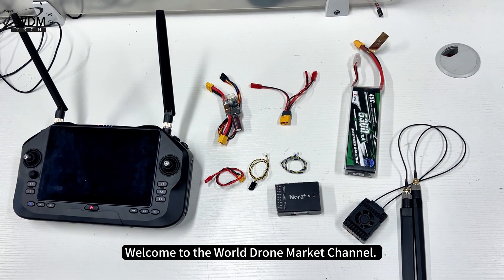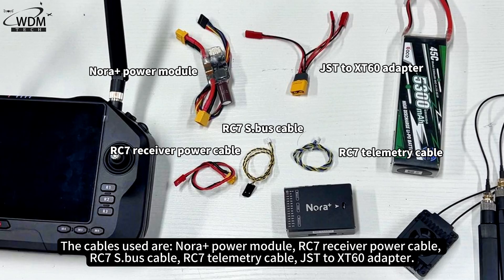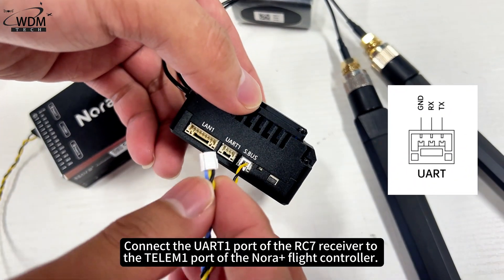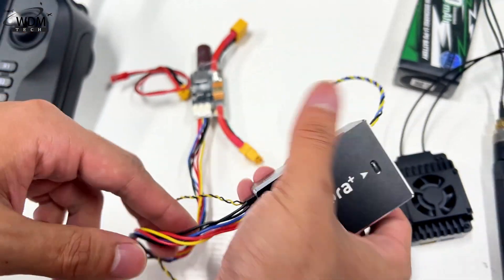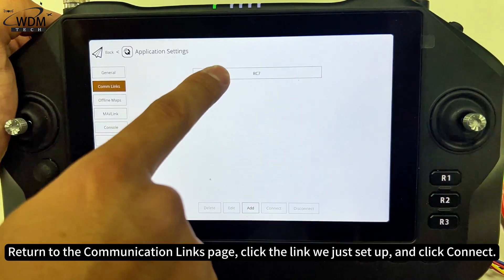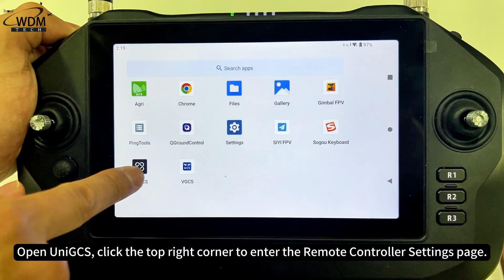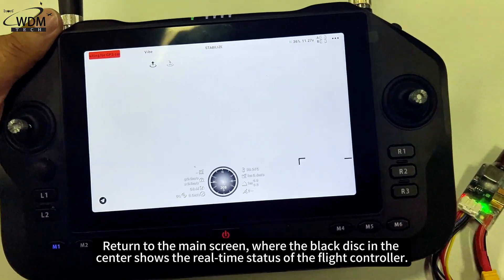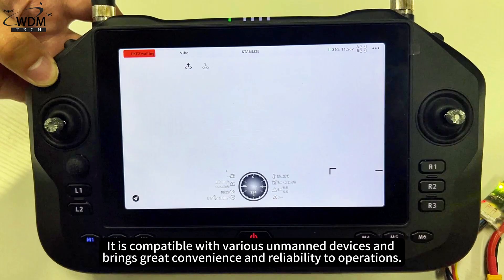CUAV Nora+ Flight Controller and SIYI RC7 Remote Controller Ground Station Connection Tutorial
Today we present a tutorial video on connecting the CUAV Nora+ flight controller with the SIYI RC7 remote controller ground station. Nora+ is an advanced autopilot independently designed by CUAV, utilizing the STM32H7 series processor, which outperforms the previous generation FMUv5 PX4 flight controllers. It integrates high-precision industrial-grade sensors and ultra-low temperature drift sensors. Compared to the previous generation, it offers stronger performance and higher reliability. It runs ArduPilot firmware perfectly, making it an ideal choice for academic research and commercial system integration.
SIYI RC7 is a new-generation handheld ground station launched by SIYI, specially designed for drones, ground vehicles, boats, and intelligent robots.
The video is mainly divided into three parts: What products will be used in this test? How to wire? How to display?